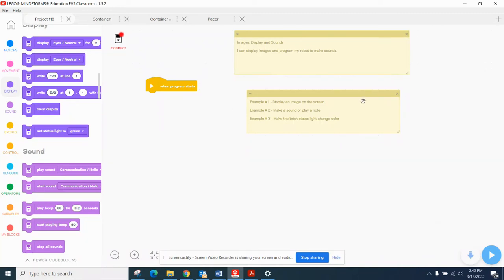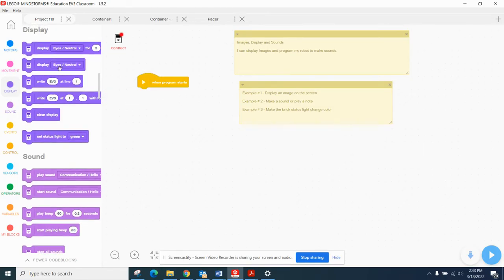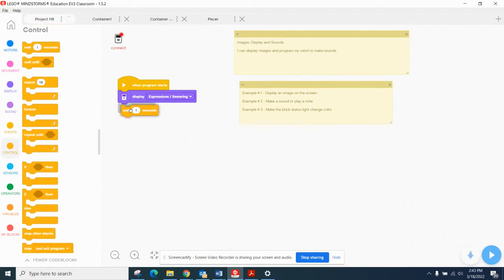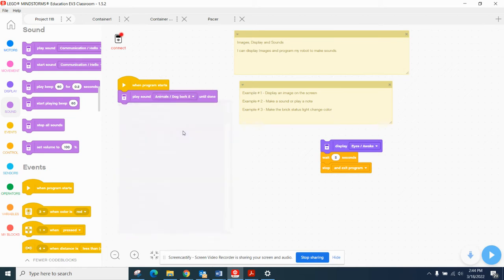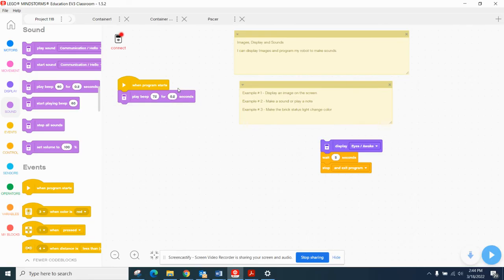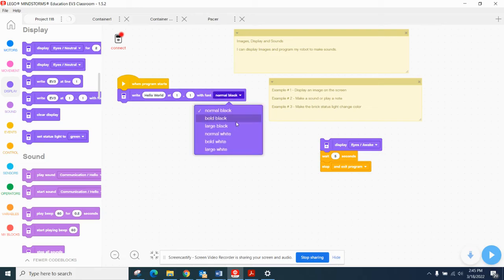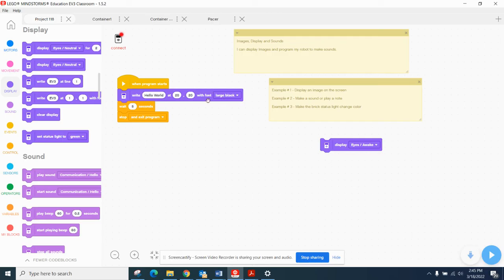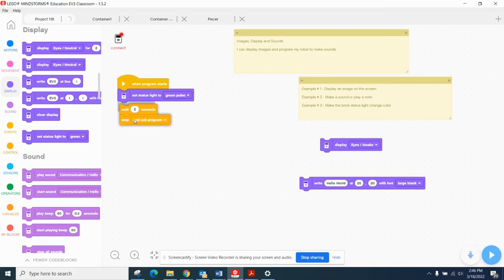Tutorial - Sounds, Images and Displays